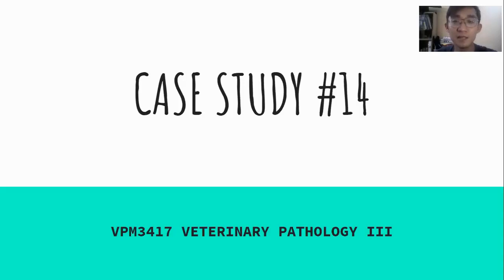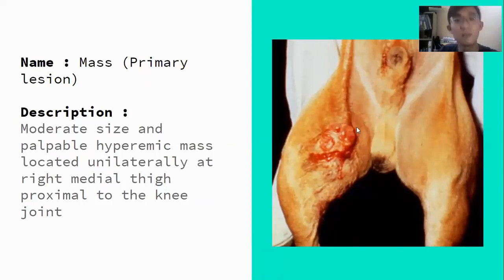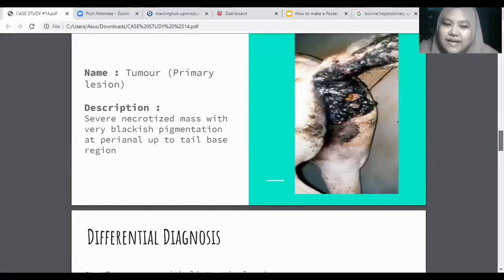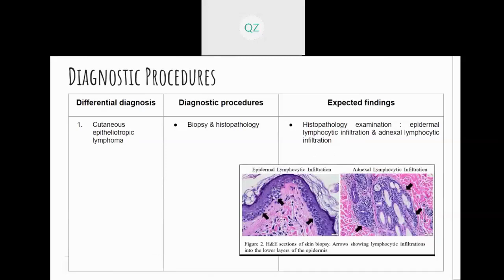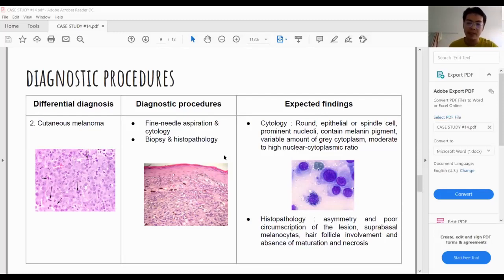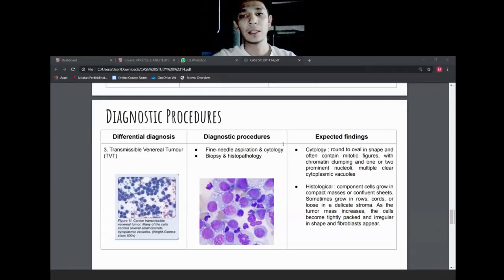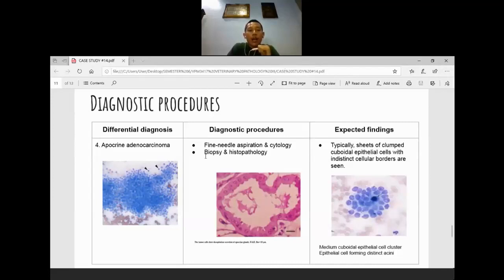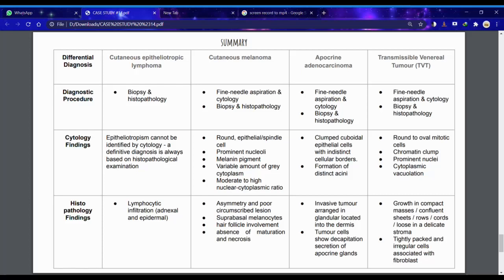Case Study 14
VPM3417 Veterinary Pathology III